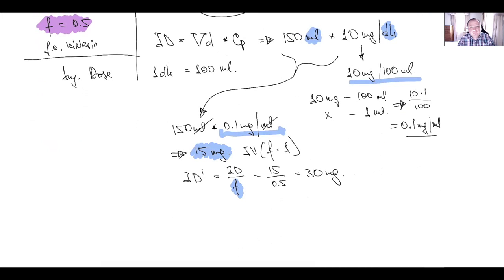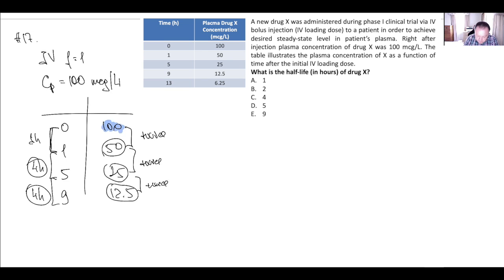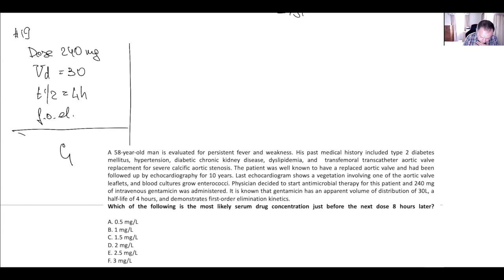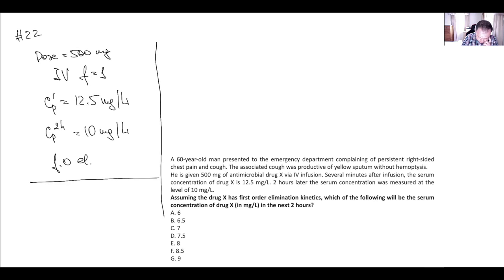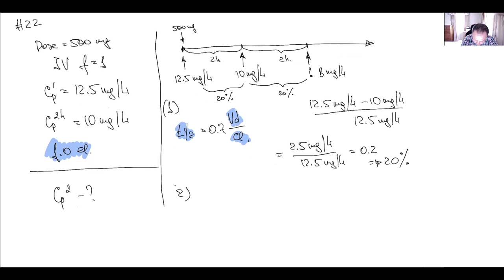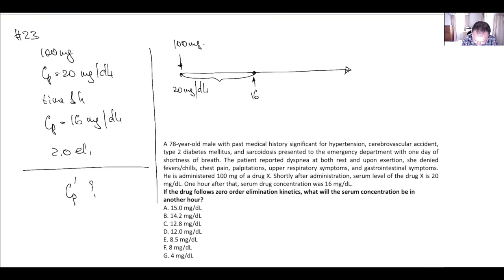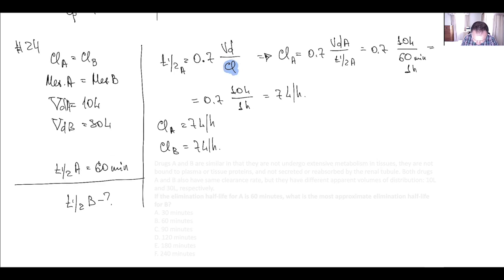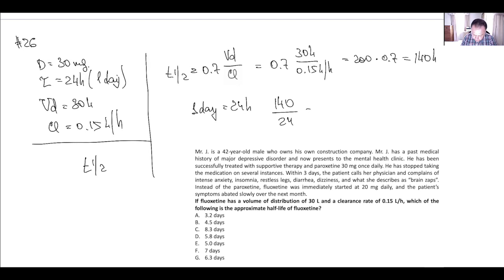Half Life (Drug Calculations Practice Problems - Part 6)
Questions we discussed are:

00:00 - A new developed medication drug eliminated by first-order kinetics. From the presented graph, what is the half-life of new medication?
A. 0.3 h
B. 1 h
C. 2 h
D. 3 h
E. 4 h
F. 6 h

01:40 - A new drug X was administered during phase I The table illustrates the plasma concentration of X as a function of time after the initial IV loading dose. What is the half-life (in hours) of drug X?
A. 1
B. 2
C. 4
D. 5
E. 9

02:59 - A drug X has an apparent volume of distribution of 50 L. It is known that Drug X undergoes zero-order elimination at a rate of 2 mg/hour. If a patient has plasma concentration of Drug X of 4 mg/L, how long will it take (in hours) for the plasma concentration to decrease 50%?
A. 1
B. 2
C. 10
D. 15
E. 25
F. 35
G. 50

04:58 - A 58-year-old man Physician decided to start antimicrobial therapy for this patient and 240 mg of intravenous gentamicin was administered. It is known that gentamicin has an apparent volume of distribution of 30L, a half-life of 4 hours, and demonstrates first-order elimination kinetics. Which of the following is the most likely serum drug concentration just before the next dose 8 hours later?
A. 0.5 mg/L
B. 1 mg/L
C. 1.5 mg/L
D. 2 mg/L
E. 2.5 mg/L
F. 3 mg/L

06:30 - A new Drug X is undergoing Phase I clinical trials. From previous participants it was known that the half-life of this drug is 9 hours. During IV injection to new participants, one healthy volunteer has a severe adverse reaction to this medication, and the drug was discontinued immediately. How long will it take until the plasma drug level drops to approximately 6% of the initial steady state level in this individual with adverse reaction?
A. 9 hours
B. 18 hours
C. 27 hours
D. 36 hours
E. 45 hours
F. 54 hours

07:00 - A 30-year-old male Assuming that the half-life of gentamicin is 3 hours in this patient, what percentage of the initial dose of the drug will most likely remain in his body 6 hours later?
A. 12.5
B. 25
C. 37.5
D. 50
E. 75
F. 87.5

07:29 - A 60-year-old man .He is given 500 mg of antimicrobial drug X via IV infusion. Several minutes after infusion, the serum concentration of drug X is 12.5 mg/L. 2 hours later the serum concentration was measured at the level of 10 mg/L. Assuming the drug X has first order elimination kinetics, which of the following will be the serum concentration of drug X (in mg/L) in the next 2 hours?
A. 6
B. 6.5
C. 7
D. 7.5
E. 8
F. 8.5
G. 9

12:51 - A 78-year-old male He is administered 100 mg of a drug X. Shortly after administration, serum level of the drug X is 20 mg/dL. One hour after that, serum drug concentration was 16 mg/dL. If the drug follows zero order elimination kinetics, what will the serum concentration be in another hour?
A. 15.0 mg/dL
B. 14.2 mg/dL
C. 12.8 mg/dL
D. 12.0 mg/dL
E. 8.5 mg/dL
F. 8 mg/dL
G. 4 mg/dL

14:19 - Drugs A and B are similar in that they are not undergo extensive metabolism in tissues, they are not bound to plasma or tissue proteins, and not secreted or reabsorbed by the renal tubule. Both drugs A and B also have same clearance rate, but they have different apparent volumes of distribution: 10L and 30L, respectively. If the elimination half-life for A is 60 minutes, what is the most approximate elimination half-life for B?
A. 30 minutes
B. 60 minutes
C. 90 minutes
D. 120 minutes
E. 180 minutes
F. 240 minutes

16:57 - During phase I clinical trial, the pharmacokinetics of a new drug X was studied in healthy volunteers. The apparent volume of distribution and renal clearance of new medication determined in the patient are 40 L and 2.0 L/hour, respectively. Which of the following is the most likely half-life of the drug in this volunteer?
A. 2 hours
B. 6 hours
C. 14 hours
D. 20 hours
E. 28 hours

17:37 - Mr. J. is a 42-year-old male who owns his own construction company. Mr. J. has a past medical history of major depressive disorder and now presents to the mental health clinic. He has been successfully treated with supportive therapy and paroxetine 30 mg once daily. He has stopped taking the medication on several instances. Within 3 days, the patient calls her physician and complains of intense anxiety, insomnia, restless legs, diarrhea, dizziness, and what she describes as “brain zaps”. Instead of the paroxetine, fluoxetine was immediately started at 20 mg daily, and the patient’s symptoms abated slowly over the next month. If fluoxetine has a volume of distribution of 30 L and a clearance rate of 0.15 L/h, which of the following is the approximate half-life of fluoxetine?
A. 3.2 days
B. 4.5 days
C. 8.3 days
D. 5.8 days